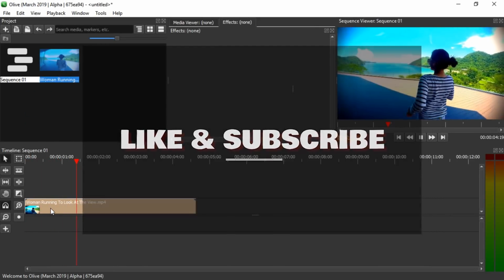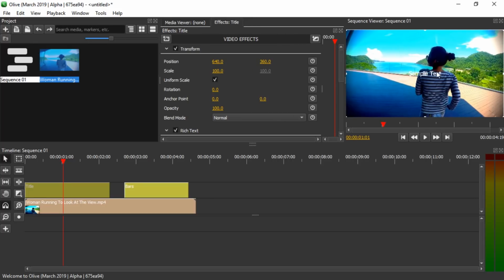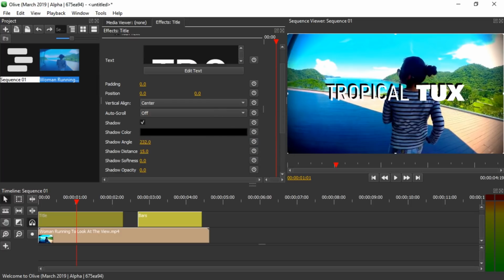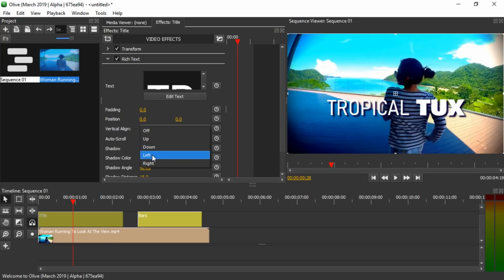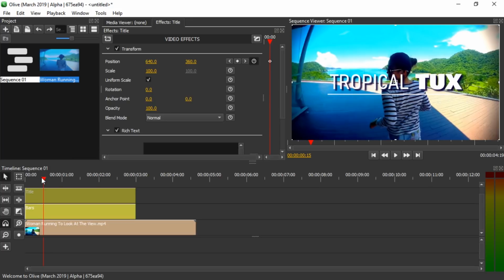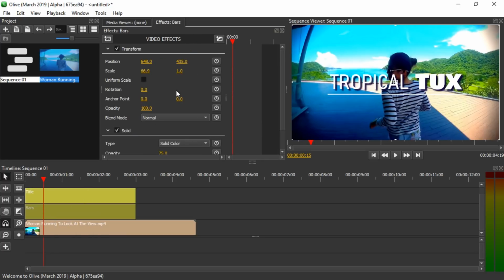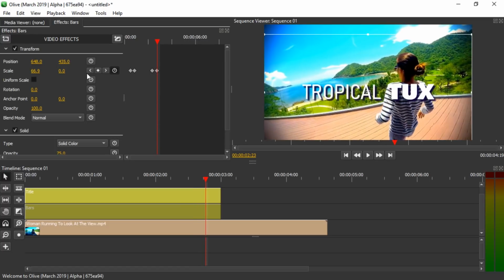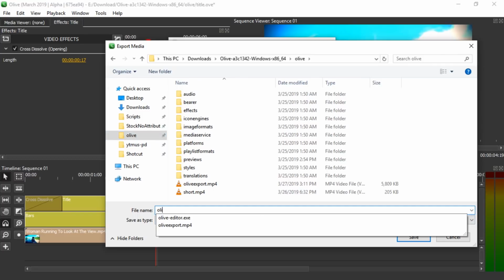How to Create Titles in Olive Video Editor (Tutorial)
Title intros are easy to create in Olive video editor and fun to do! This short tutorial shows you how to make them extra special with keyframe animations and minimal design. 🎥 More Olive tutorials & tricks

Olive's description: Olive is a free non-linear video editor aiming to provide a fully-featured alternative to high-end professional video editing software. Olive is making rapid progress and users are already producing videos with it, but it's still currently in alpha meaning it is incomplete and not fully stable. Regardless we invite you to download the latest build and try it out for yourself. What can it do? Quite a lot! And new features are being added every day. Even if Olive is missing something you need, come back in a month or two and it's possible it will have been implemented.